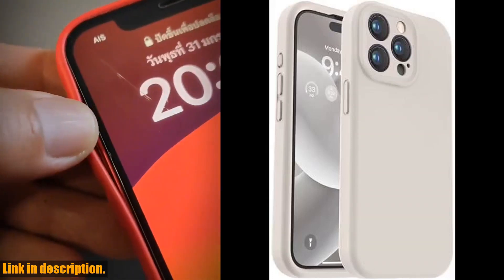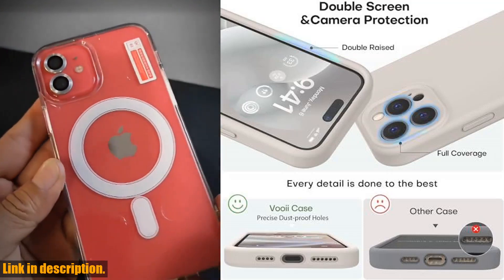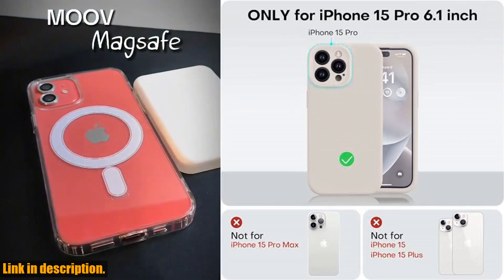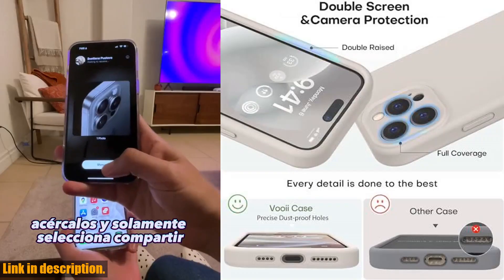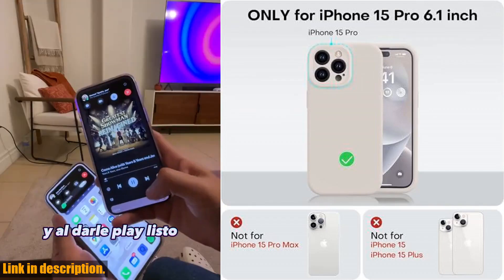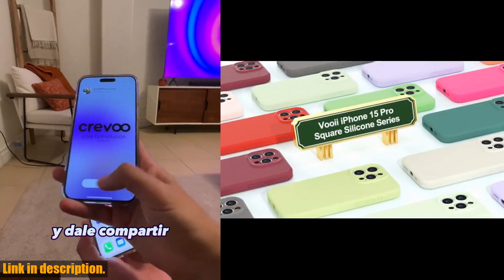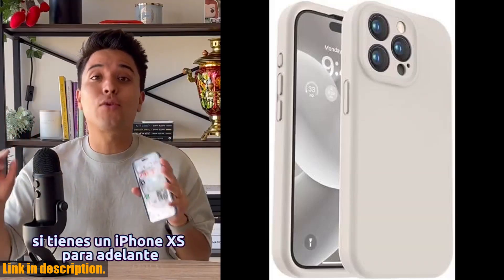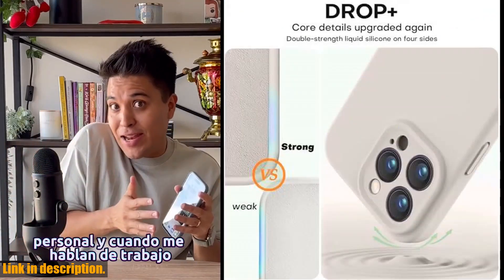Buy Cases | Vooii Compatible with iPhone 15 Pro Case, Upgrade Defender Liquid Silicone, [Enhanced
Buy and Review Vooii Compatible with iPhone 15 Pro Case, Upgrade Defender Liquid Silicone, [Enhanced Camera Protection] [Soft Anti-Scratch Microfiber Lining] Shockproof Phone Case iPhone 15 Pro 6.1 inch - Stone on AMAZON Shop
- Vooii Compatible with iPhone 15 Pro Case, Upgrade Defender Liquid Silicone, [Enhanced Camera Protection] [Soft Anti-Scratch Microfiber Lining] Shockproof Phone Case iPhone 15 Pro 6.1 inch - Stone

Looking for the perfect protective case for your iPhone 15 Pro? Look no further! Our in-depth review covers the Vooii Compatible with iPhone 15 Pro Case, a top-grade liquid silicone case that offers a plush texture, secure grip, and soft anti-scratch microfiber lining. Not only does this case provide enhanced camera protection, but it also features precise cutouts for easy access to all ports and supports wireless charging. With a slim, shockproof design and a variety of colors to choose from, this case combines style and function. Plus, with Vooii's lifetime warranty service and dedicated customer support team, you can trust that your purchase is covered.